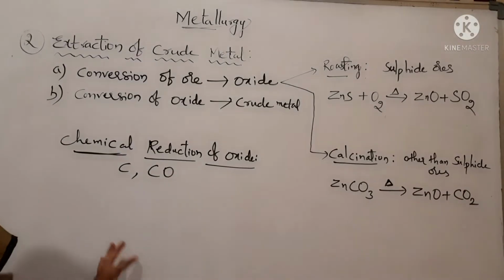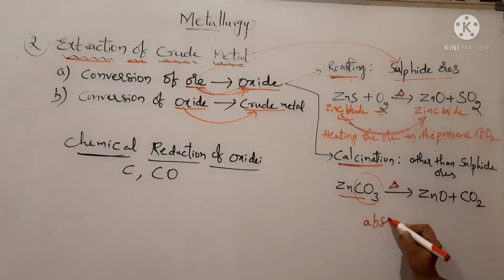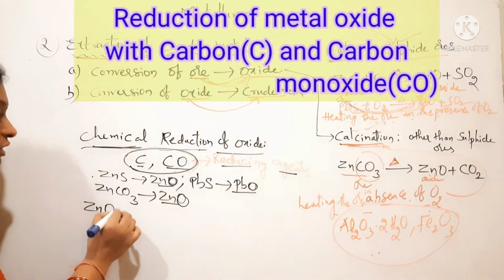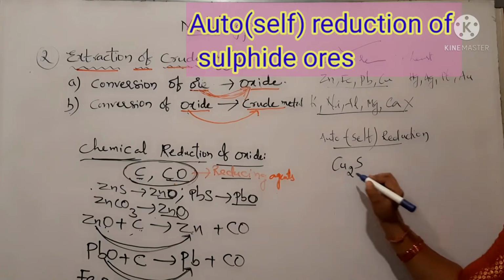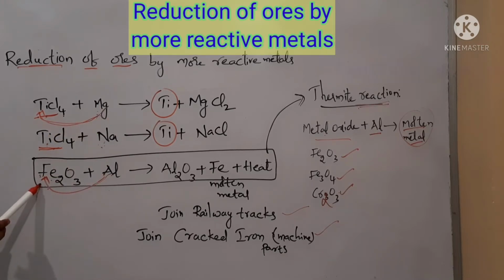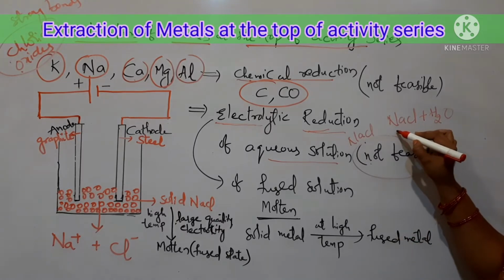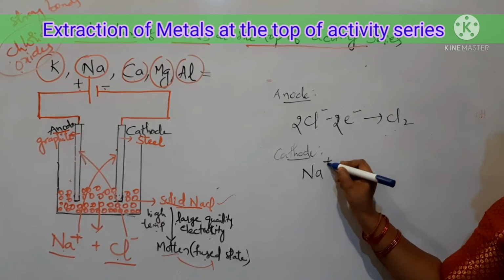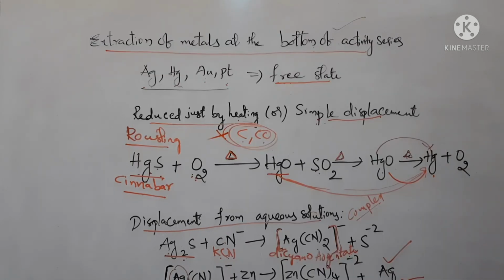10th Class Physical Science / Metallurgy / Part - 2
Ch. Jyothi TSMS Kalwala